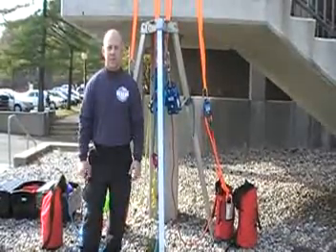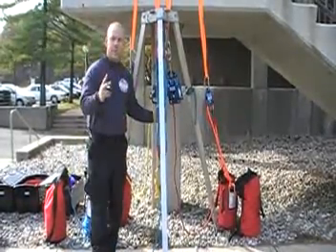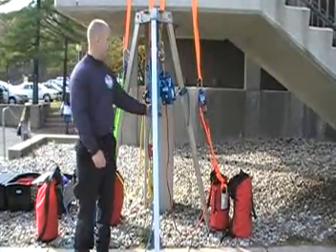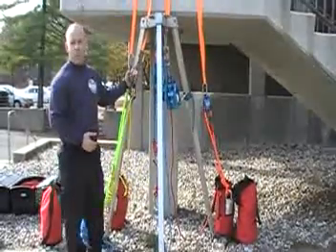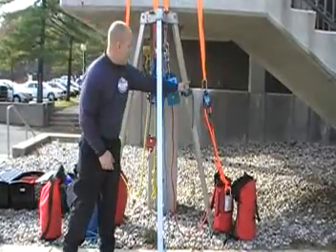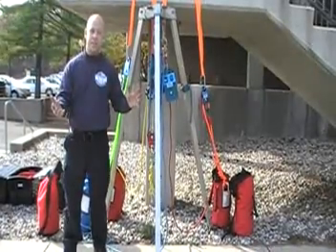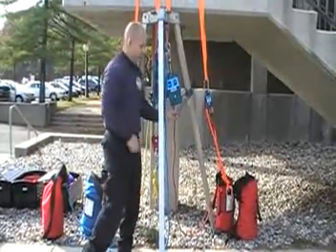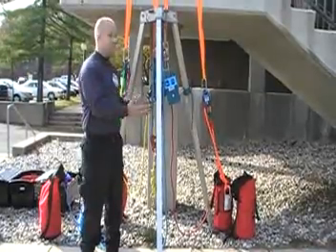Progressive Rescue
Rigging Technique For A Vertical Confined Space Entry